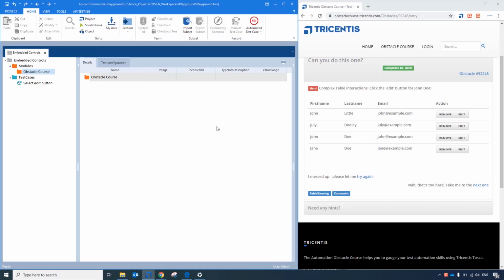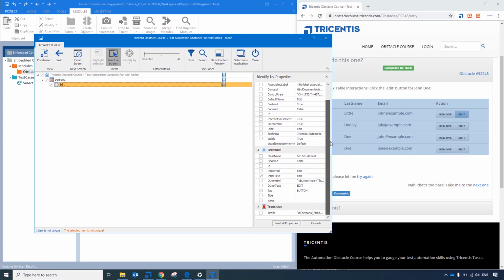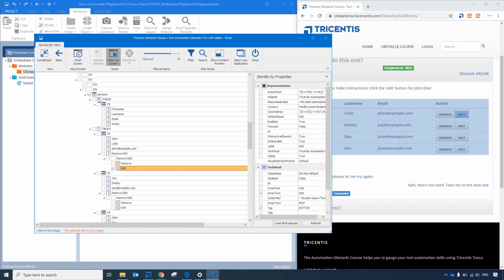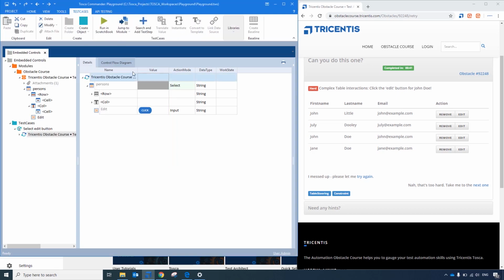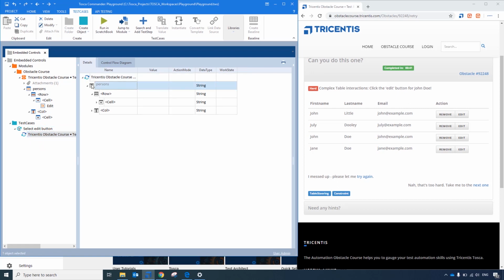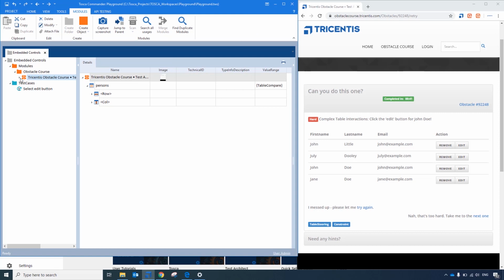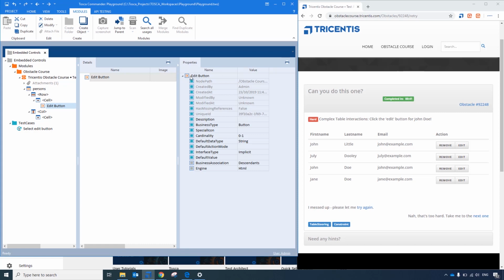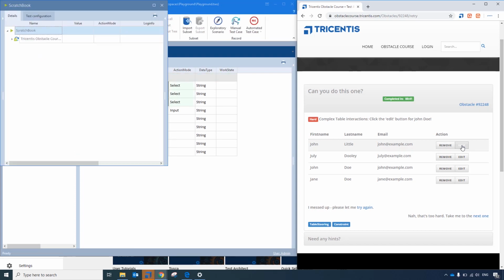Tricentis Tosca: Handling Embedded Controls Inside Table Cells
In this video, you will learn how to handle embedded controls in Tricentis Tosca tables. In this particular example, you will first see how to embed a scanned button into a table cell. You will then learn how to add an embedded control from scratch, including adding Technical ID Parameters to help identify the control.

To try it out for yourself, go

This video was recorded using Tricentis Tosca 12.3.